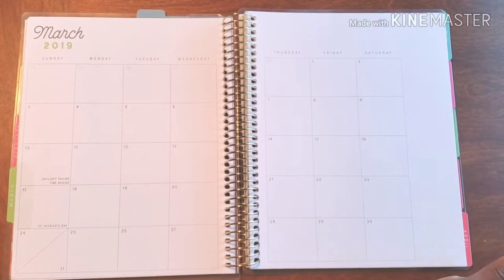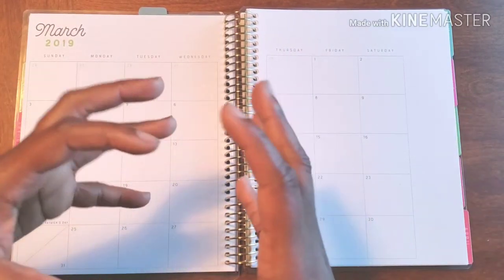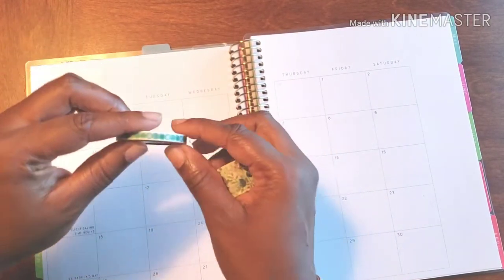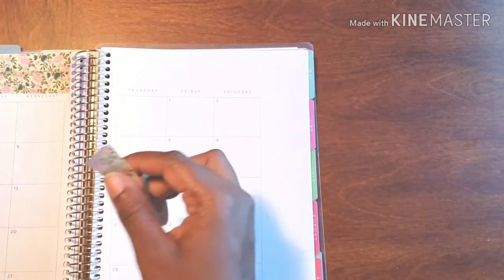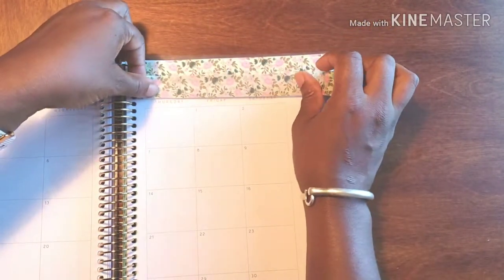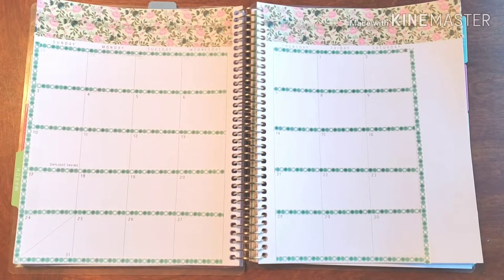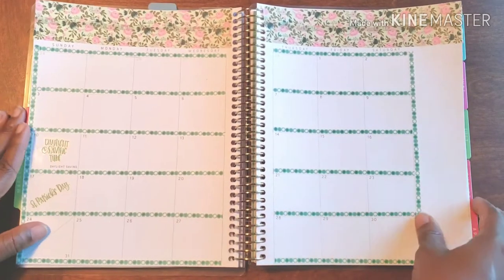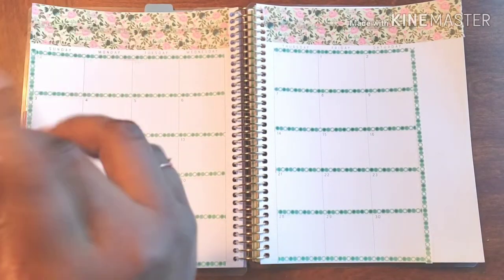Plan With Me// Personal Planner - March Monthly Spread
So I completely know that I have been missing in action. But don't be that mad at me because I am here to make it up to everyone. I am back with an amazing monthly spread and some great things to discuss. So Lets PLAN !!!

Don't Forget ...